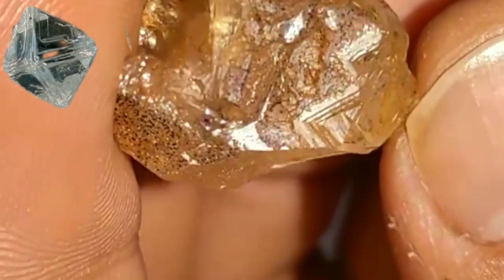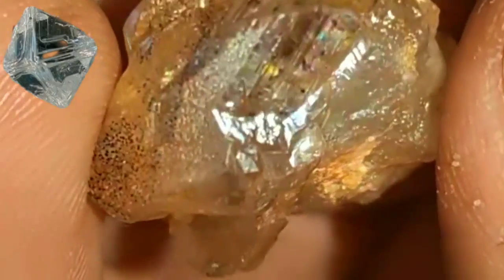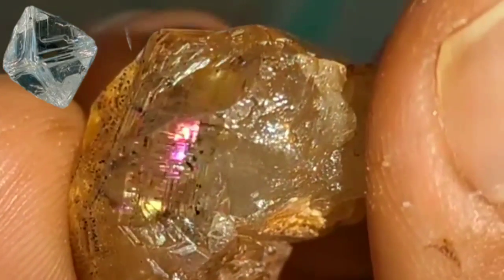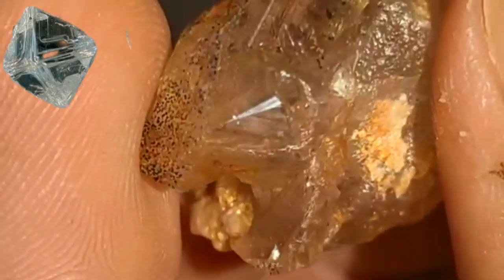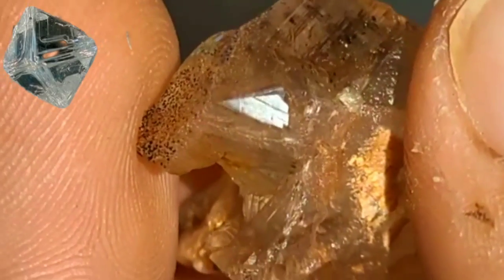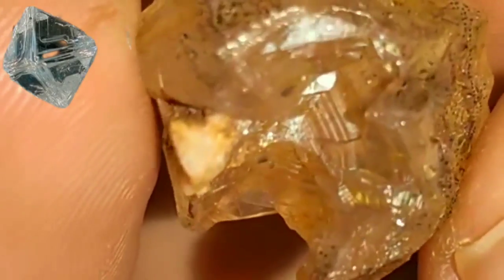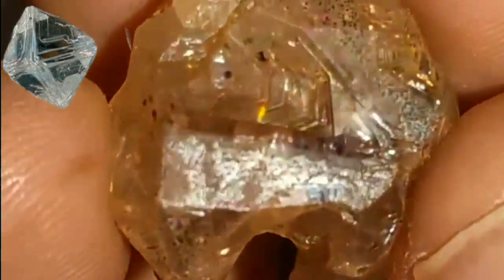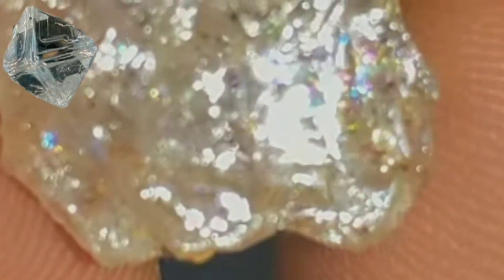how to identify rough diamond at home fake VS reyal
testing strangers diamondsexposing fake diamondshow to check rough diamonds at homekel and p diamond testerbig boy diamondsfloridamademg diamond testerexposing strangers diamondsrough diamonds lyricsuncut diamondsreal vs fake diamondstesting diamondsHow to test rough diamond at home